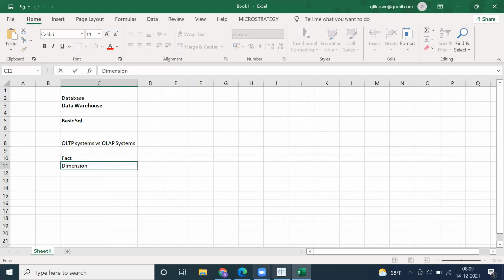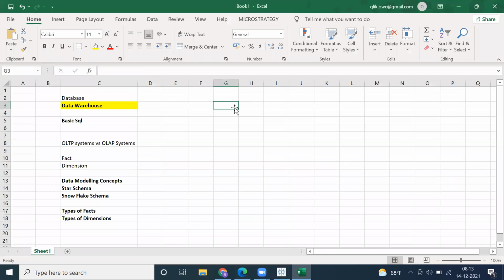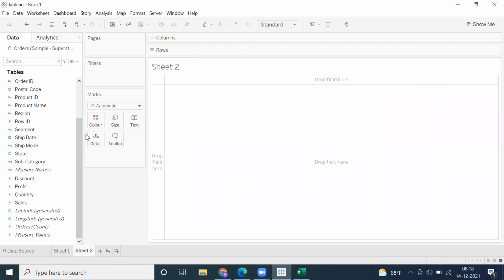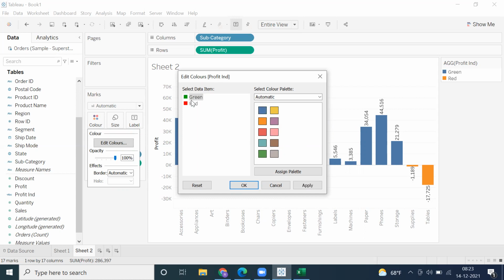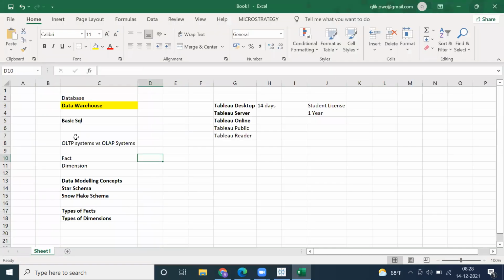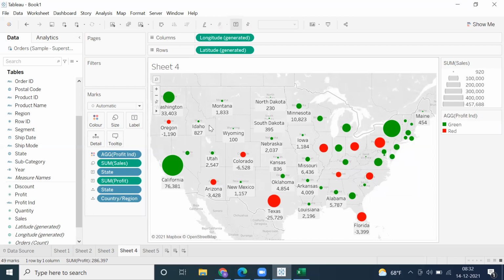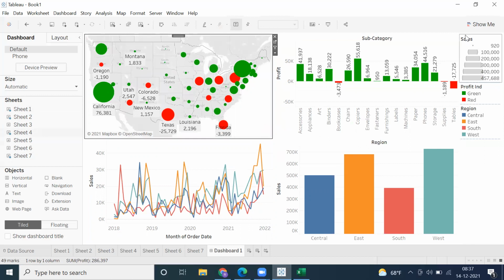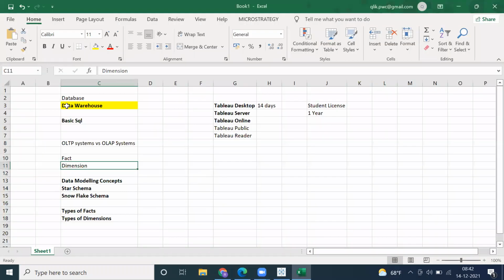Tableau Demo December 2021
Tableau Demo Class 2021